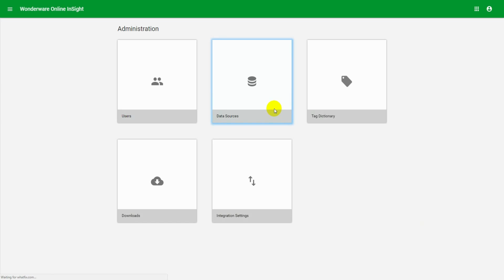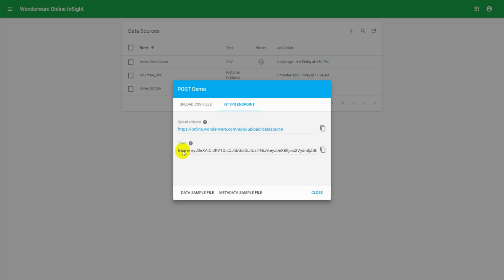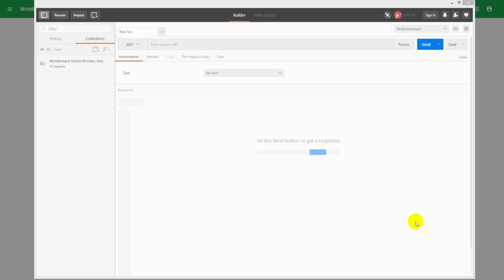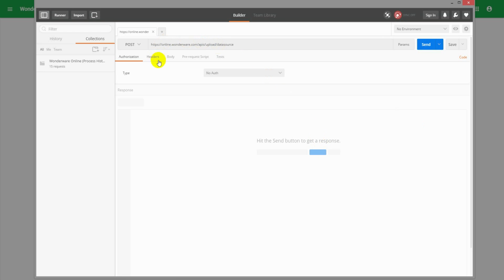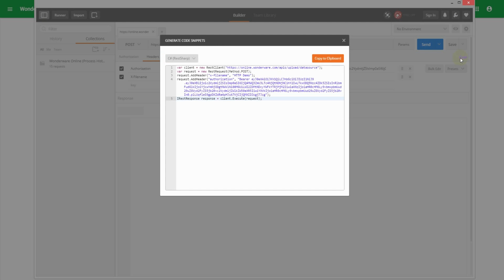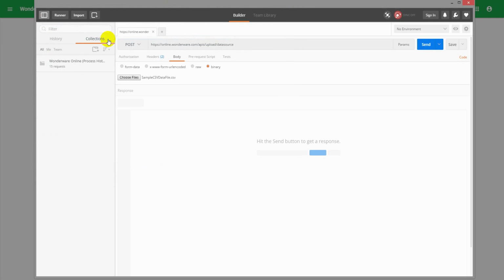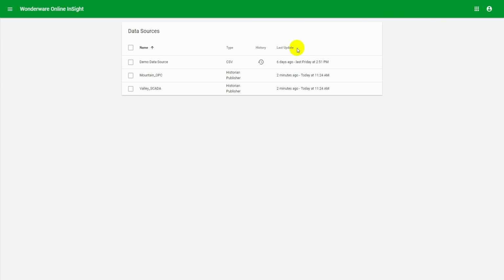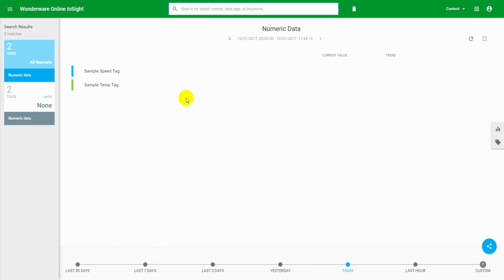How to upload CSV files to Wonderware Online InSight (part 2) using HTTP post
Calling all administrators... are you looking to import CSV files into Wonderware Online InSight but feel the drag and drop method is too basic? Then this more advanced video is for you. Discover how to use the HTTP Post option to import wide-format CSV files to your system.